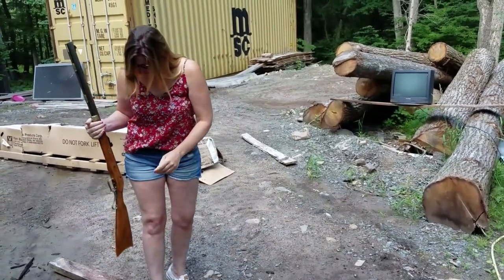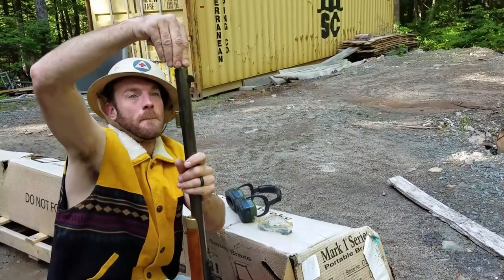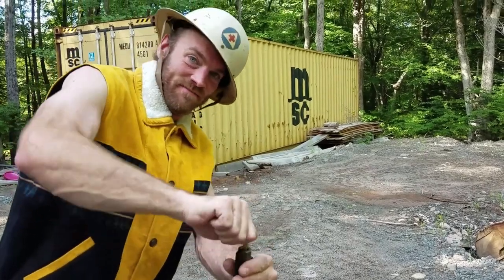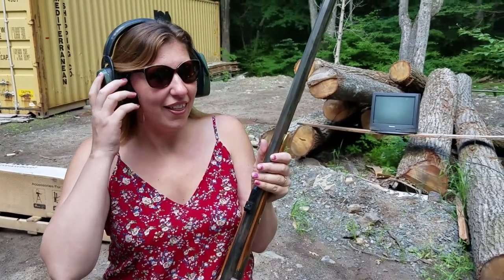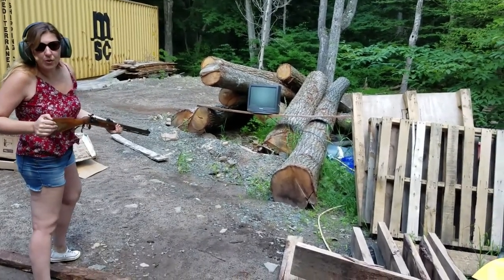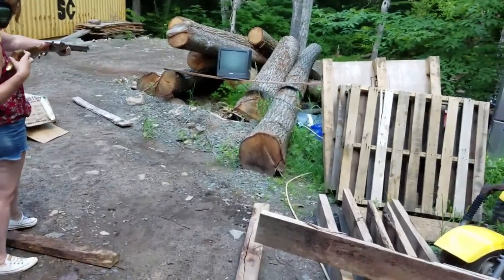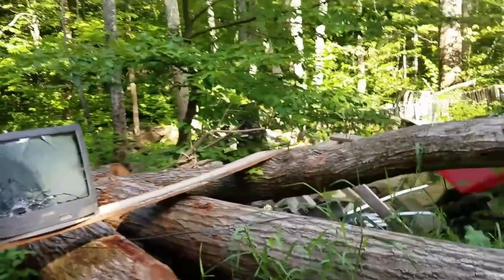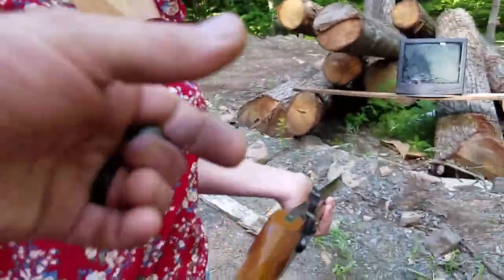The wife shooting a TV with a .50 caliber black powder muzzle loader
My wife shooting a TV with a .50 cal black powder muzzle loader musket rifle.  Her first shot with a great replica black powder gun I built a few years back.